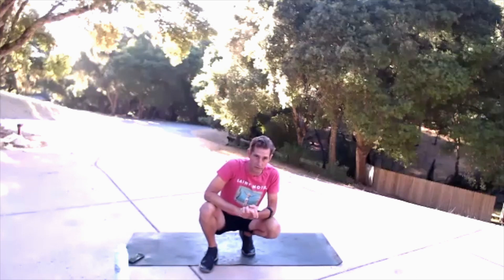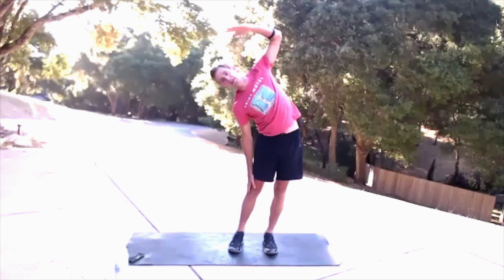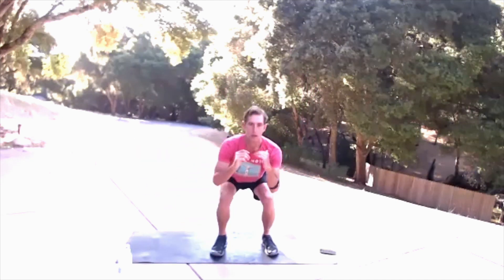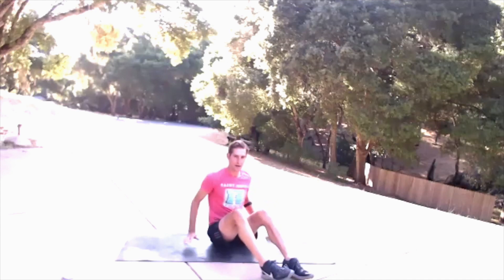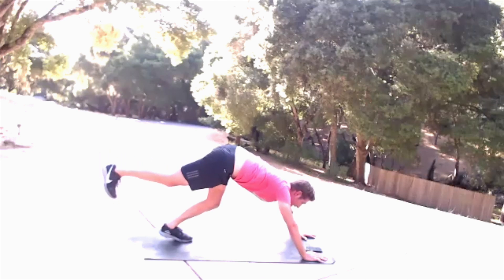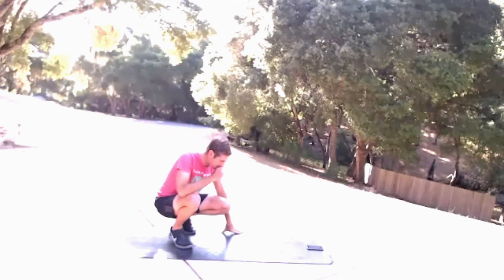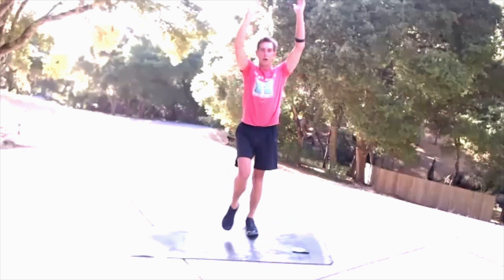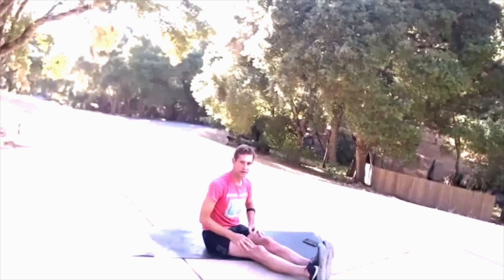Pandemic #41 is Better Than a Honeymoon in Vegas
40-minute total body workout that builds strength, balance, and core endurance.

I. MOVEMENT PREP
A. Joint Mobility
B. Sumo Squat Toe Grab
C. Walk Outs
D. Calf Stretch
E. Drop Squats
F. Bear Crawl

II. MAIN SET 3 x 30/10s

A. Balance Lunge - Push Up Series
B. Squat Side Kick
C. Body Saw
D. Donkey Kick Right
E. Donkey Kick Left
F. Pilates Scissors
G. Power Glute Bridge Right
H. Power Glute Bridge Left
I. Cobra Push Up
J. One Leg - No Jump Burpee

III. COOL DOWN
A. Hip Mobility
B. Seated Hamstring